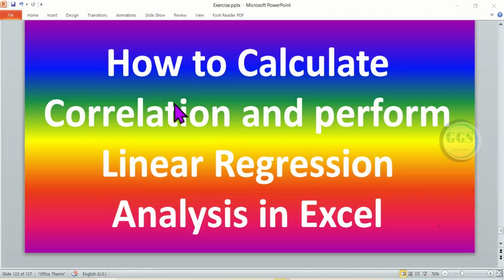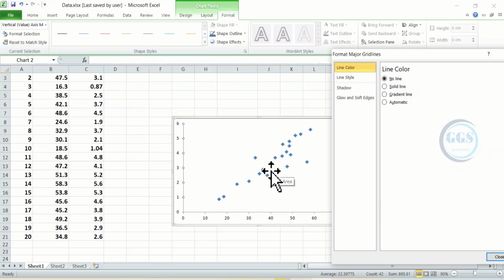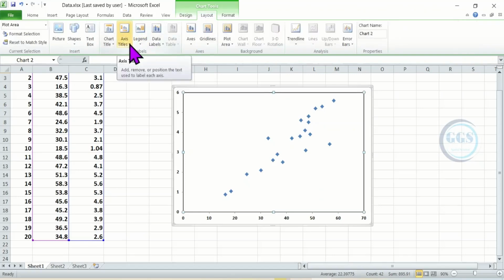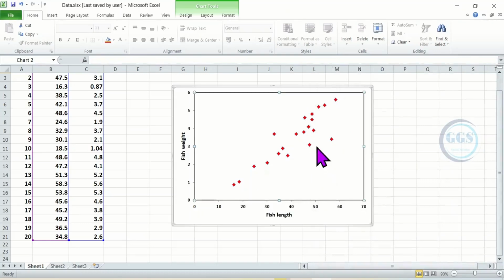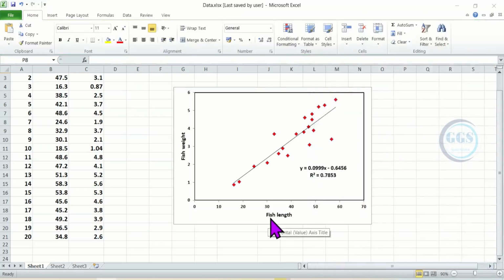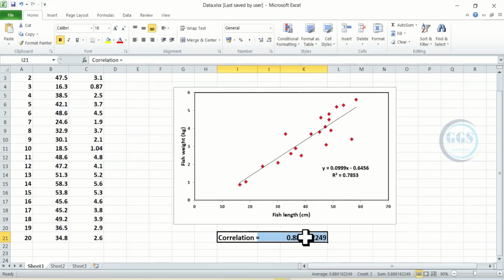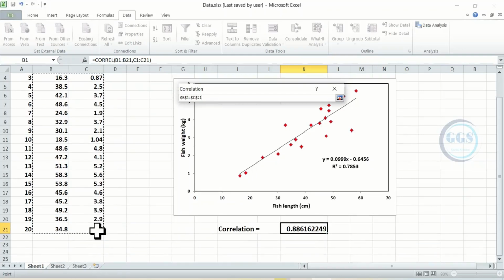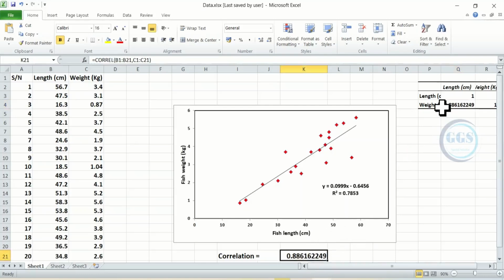How to Calculate Correlation and Perform Linear Regression Analysis in Excel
Correlation and linear regression analysis are statistical methods used to examine the relationship between two variables. Correlation measures the strength and direction of a linear relationship, typically quantified by the correlation coefficient (r), which ranges from -1 to 1. A value close to 1 indicates a strong positive relationship, while a value close to -1 signifies a strong negative relationship.

Linear regression, on the other hand, aims to model the relationship between a dependent variable and one or more independent variables. It provides a predictive equation that describes how the dependent variable changes as the independent variables vary. Together, these analyses help researchers understand and predict outcomes based on variable interactions.